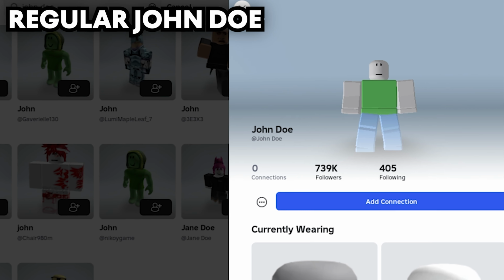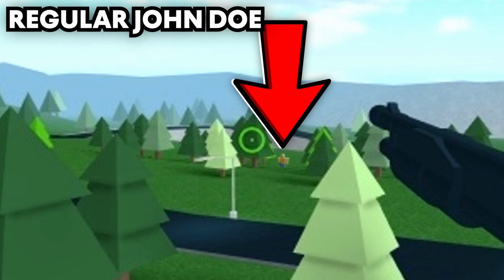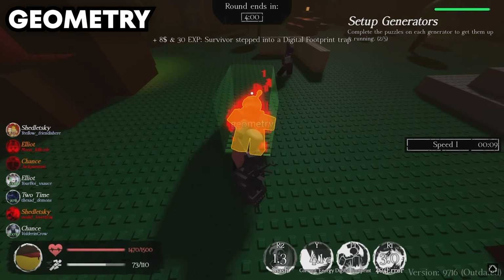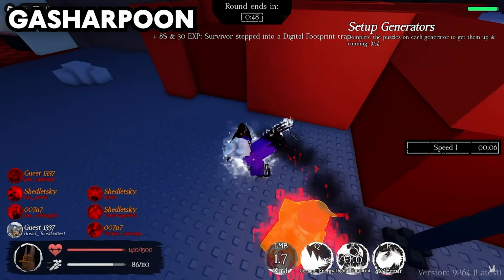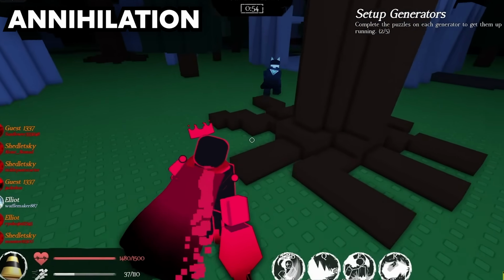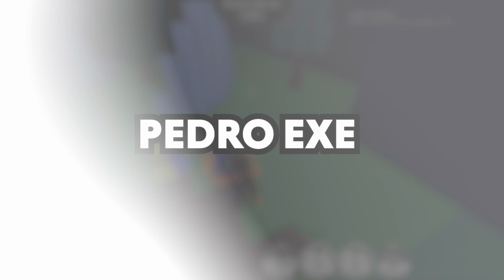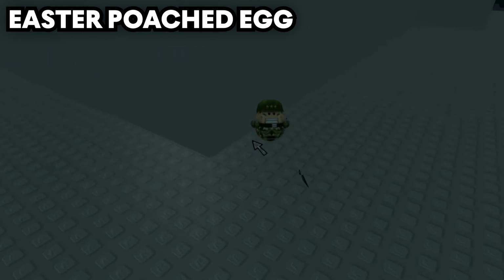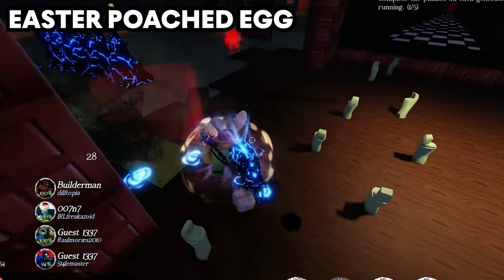Every John Doe Skin Explained in 6 Minutes (Forsaken)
Today I Explain Every John Doe Skin in Roblox Forsaken in 6 minutes

This video is inspired by Pepzer, Surfanic and EpicDestroyer